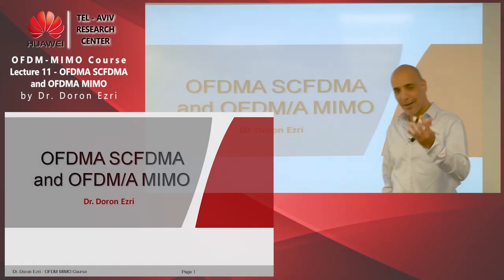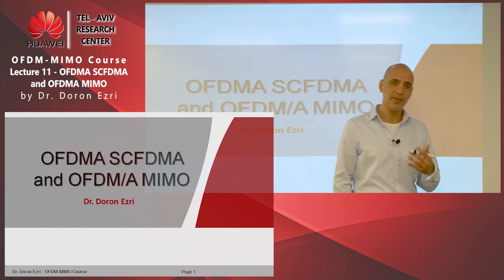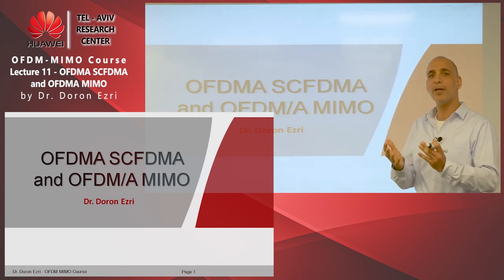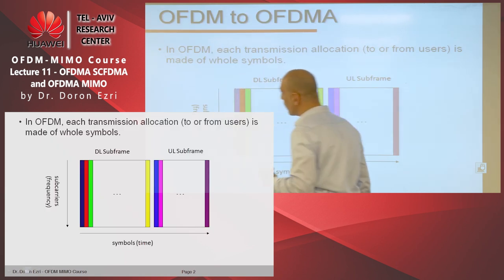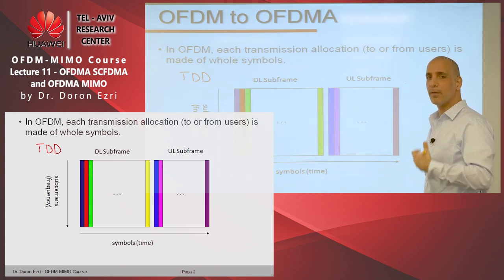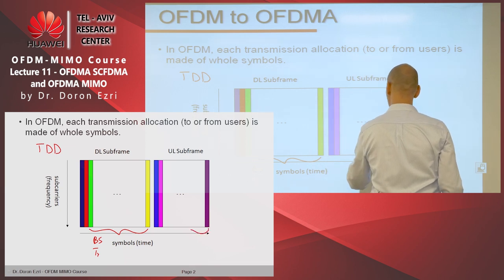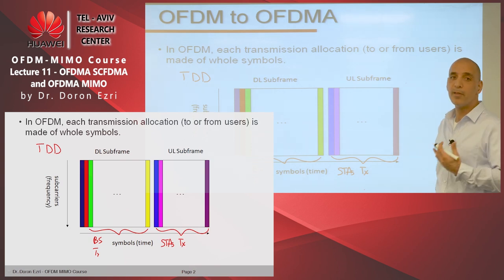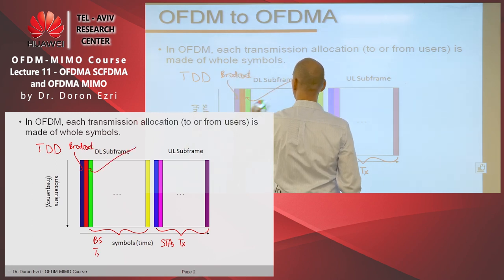הרצאה עם לוח אלקטרוני - דורון עזרי HUAWEI - Digital Lecture with a SmartBoard by Dr. Doron Ezri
Part of an online Course by Dr. Doron Ezri